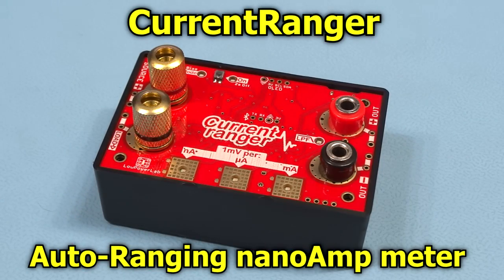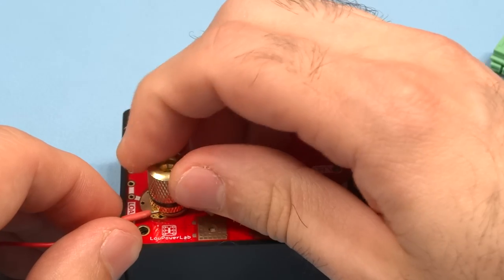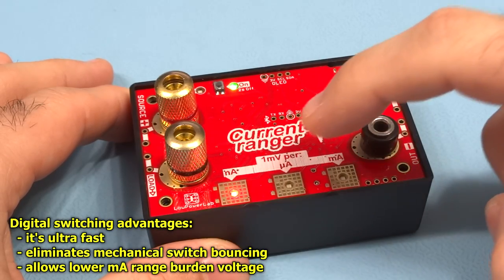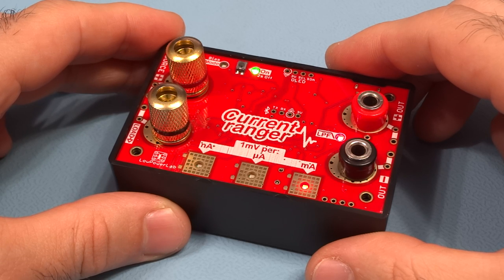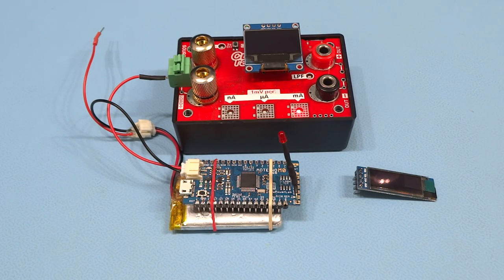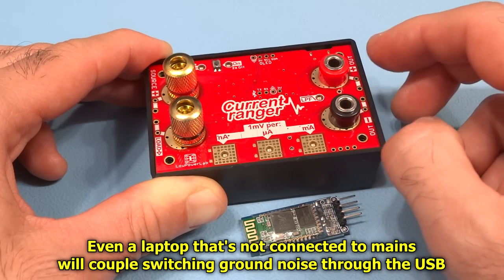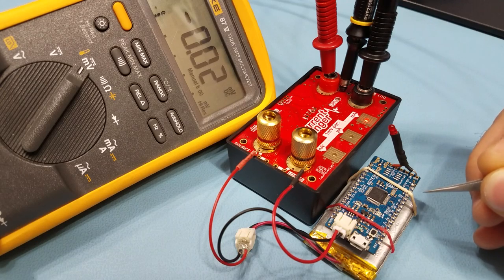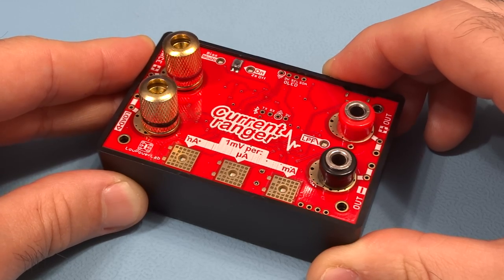CurrentRanger: auto-ranging current meter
CurrentRanger is a nanoAmp ultra low burden voltage current meter featuring auto-ranging, uni/bi-directional modes, bluetooth data logging options and more.